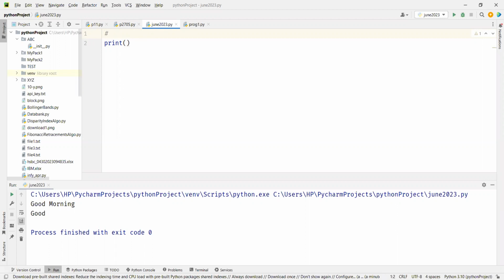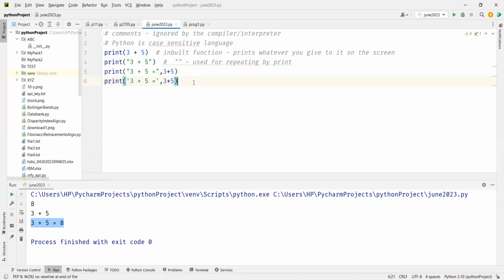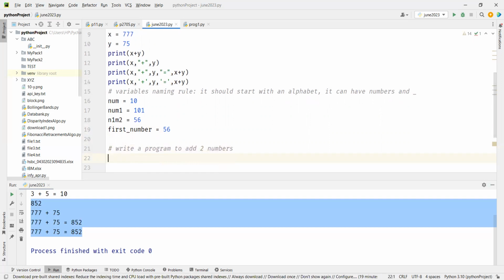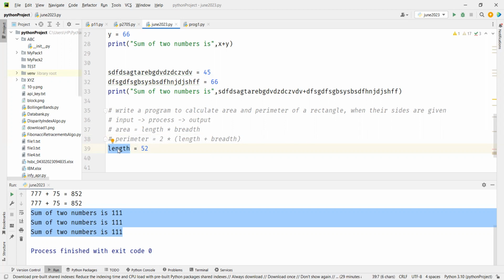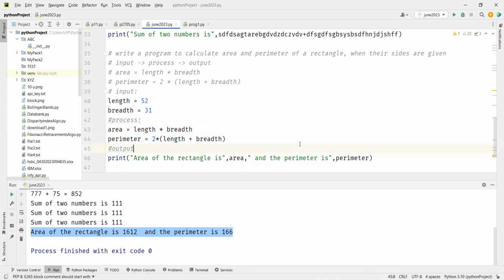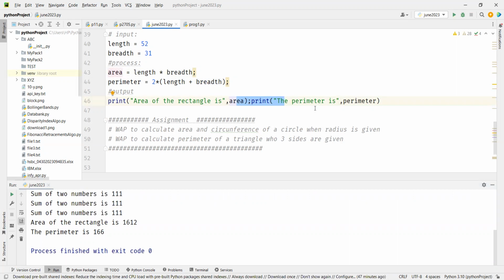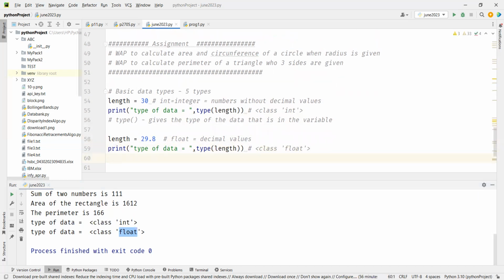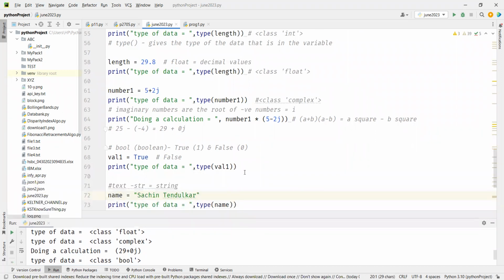Day 2 Tutorial - Python Programming Basic - 1